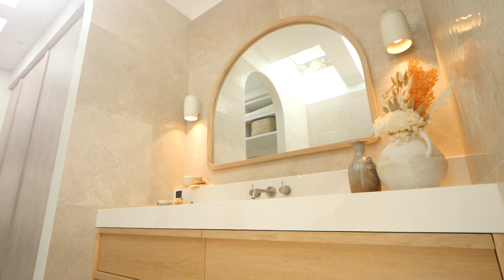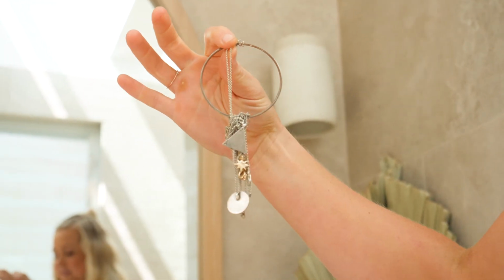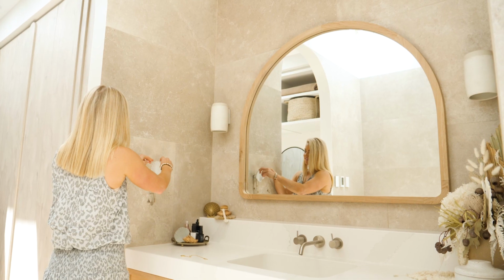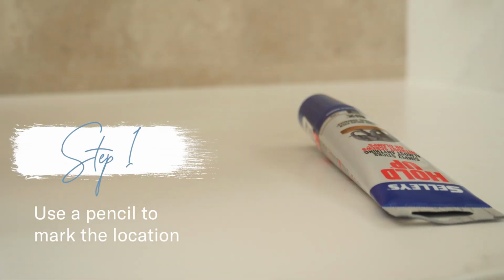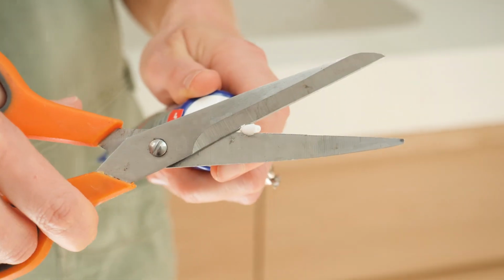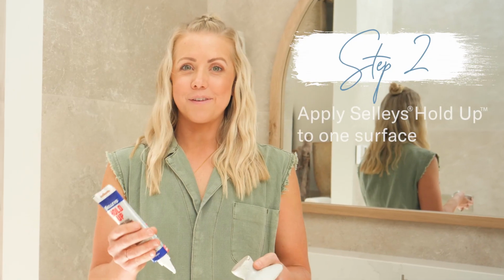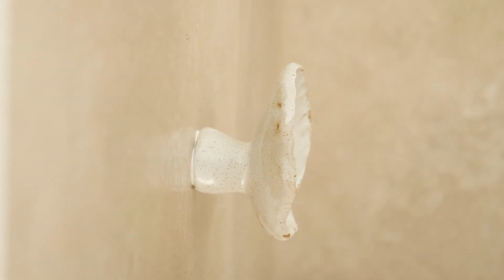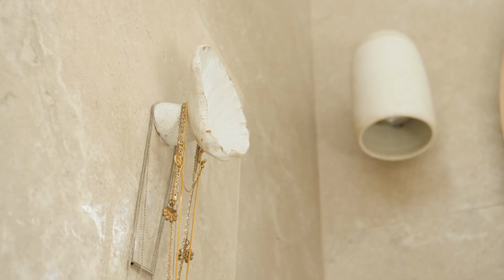How To Install Bathroom Accessories Onto Tiles Using Selleys Hold Up | Kyal & Kara from The Block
@KyalandKaraChannel  show us how to install bathroom accessories onto tiles with the use of Selleys Hold Up - NO drilling required!